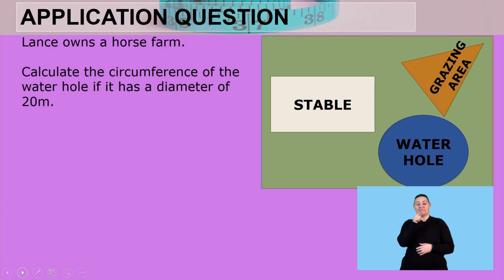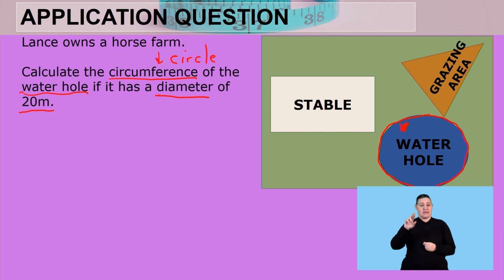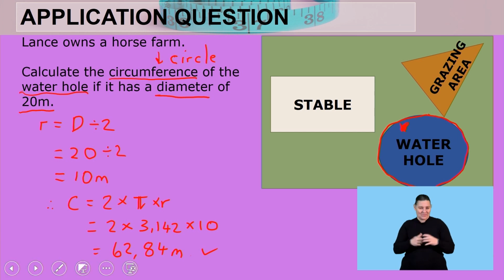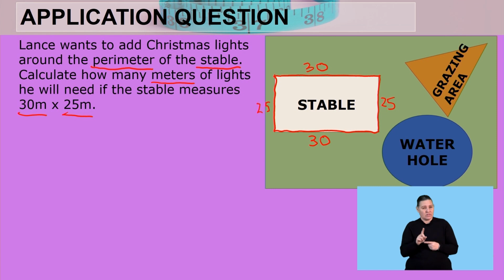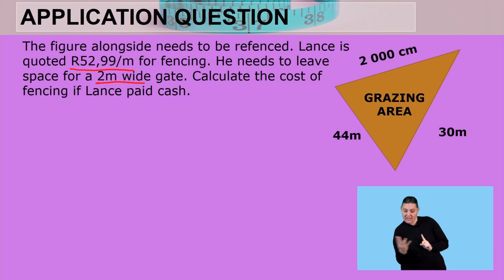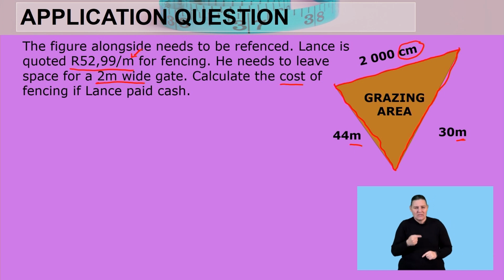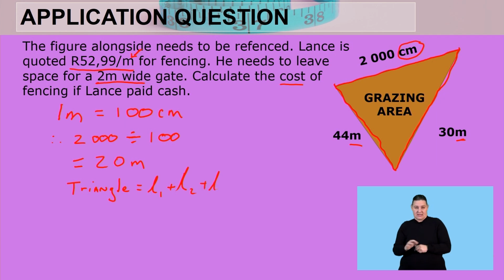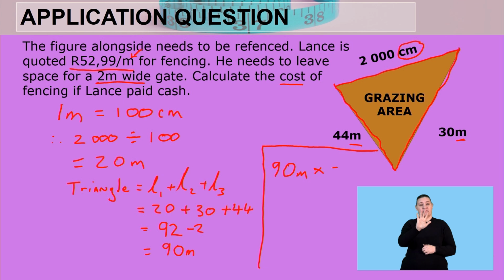Maths Literacy Grade 10 Perimetre Video 2 Seg 2